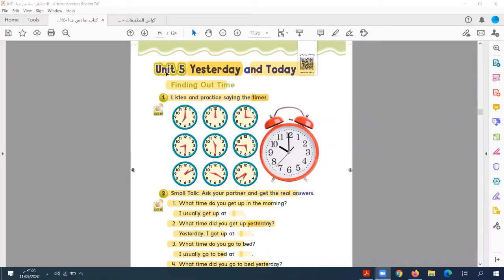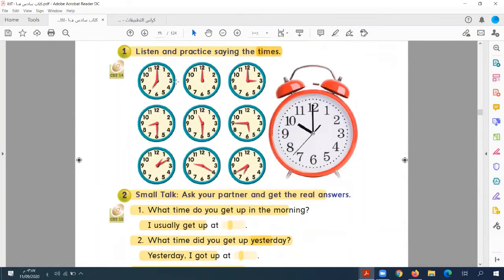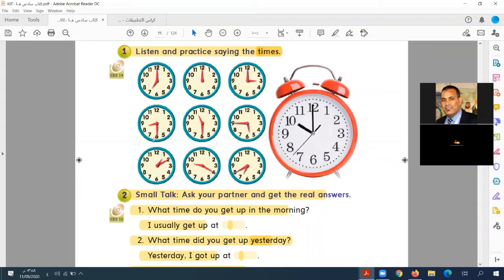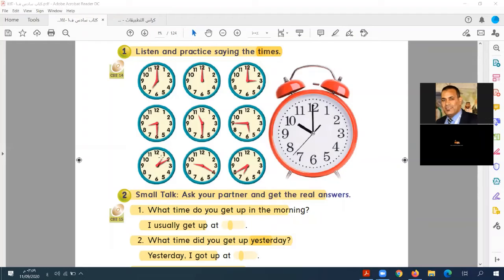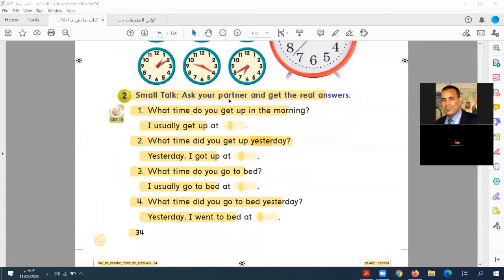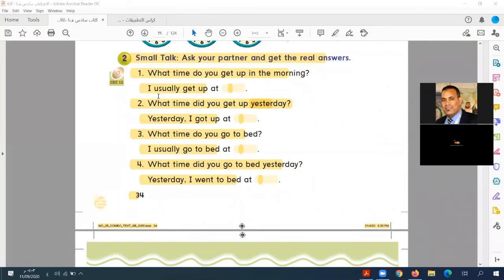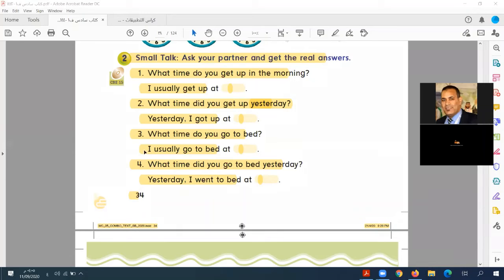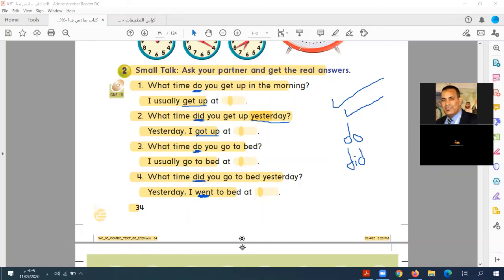درس الوقت للصف السادس